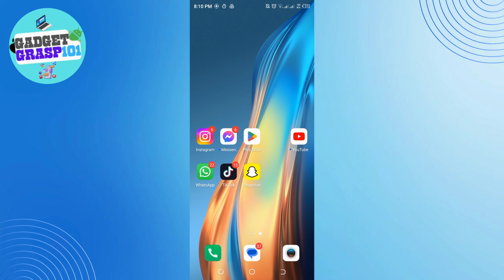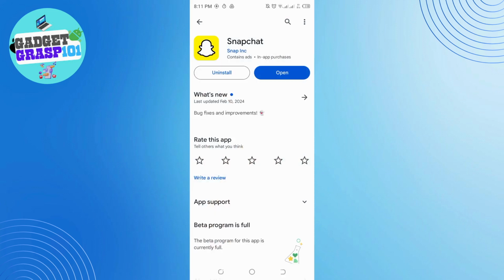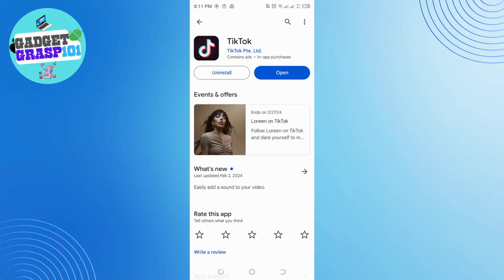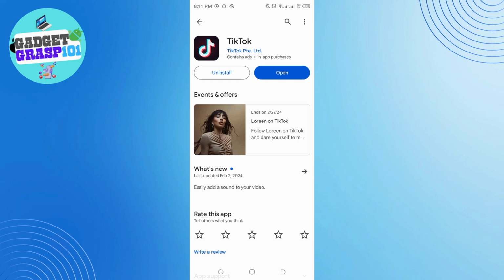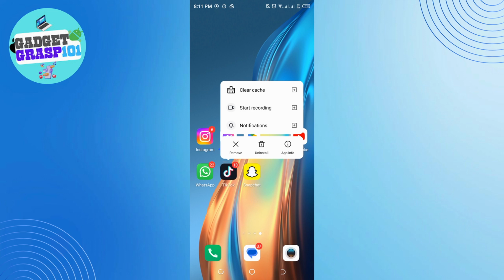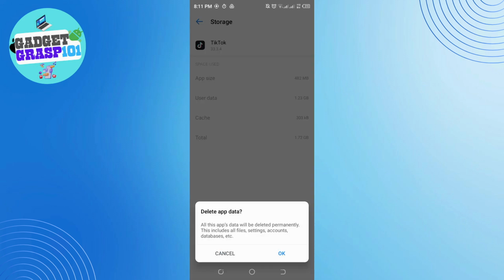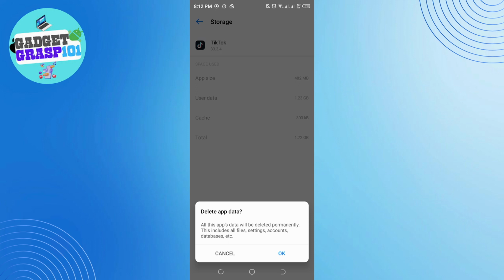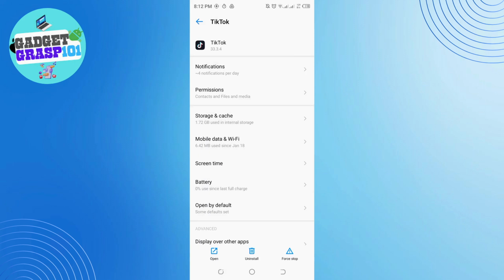How to Fix TikTok Lag on Android | TikTok Lagging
Learn How to Fix TikTok Lag on Android with quick and easy steps.

In this tutorial we will be learning  to Fix TikTok Lag on Android. So, stay with us till the end of the video.